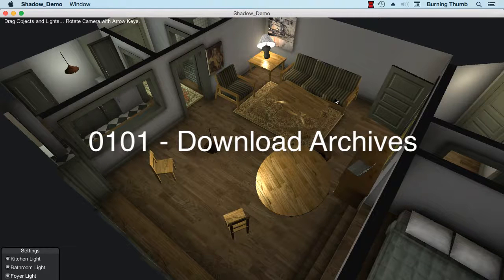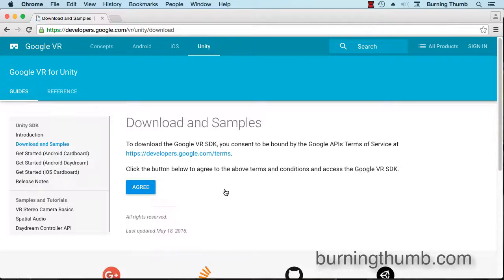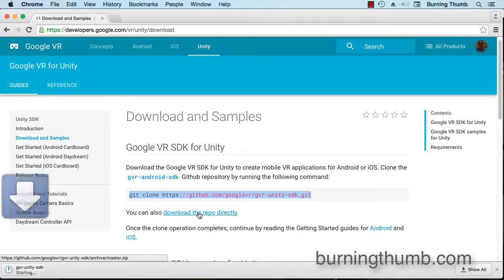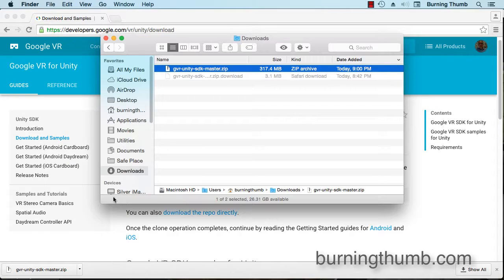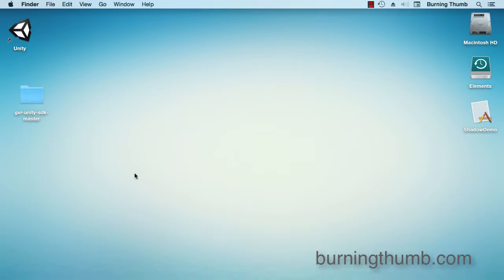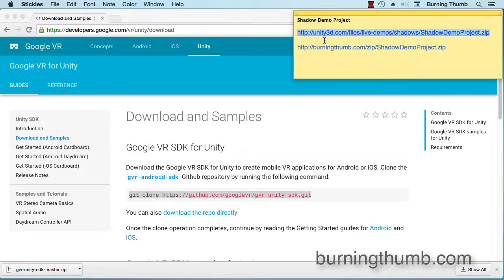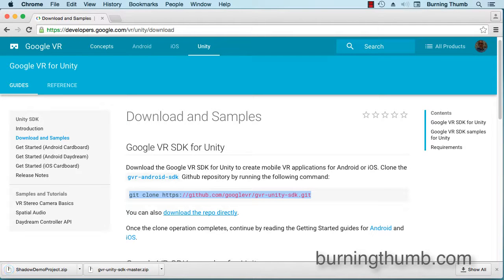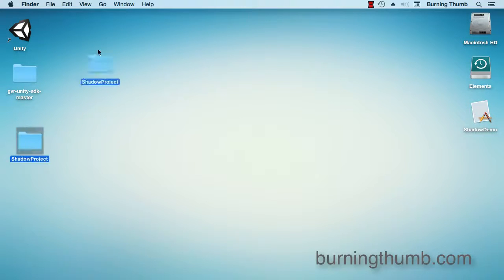How to download the Unity Shadow demo project that we are going to convert to a VR project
This video shows how to download the Unity Shadow demo project that we are going to convert to a VR project.

0101 - Download Archives (Shadow VR)